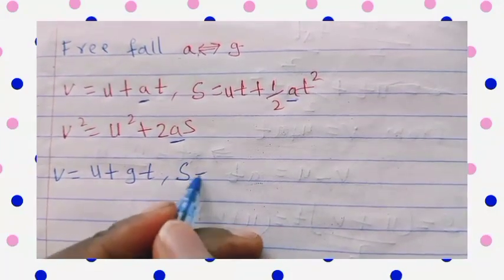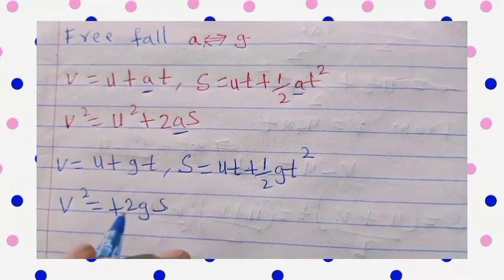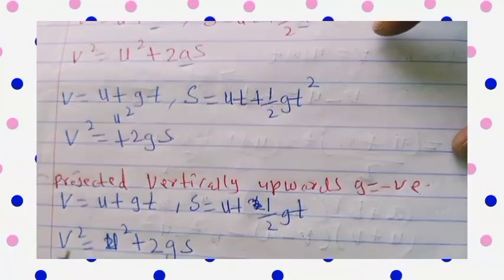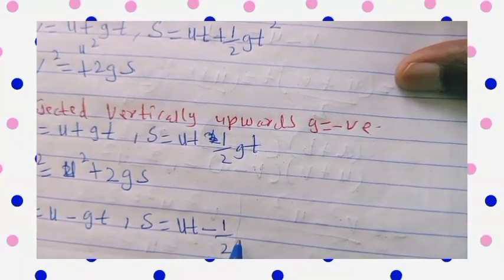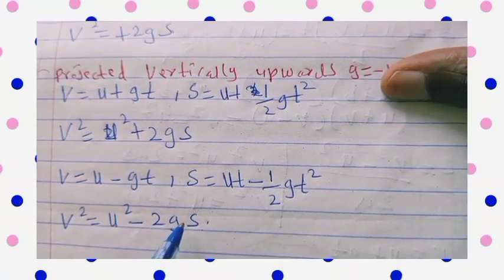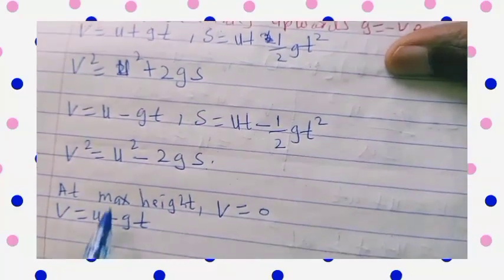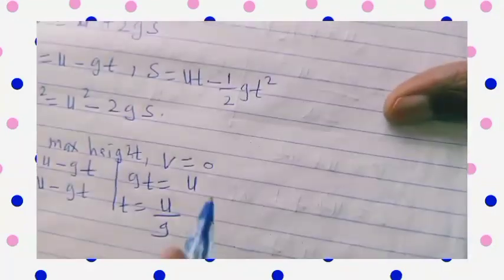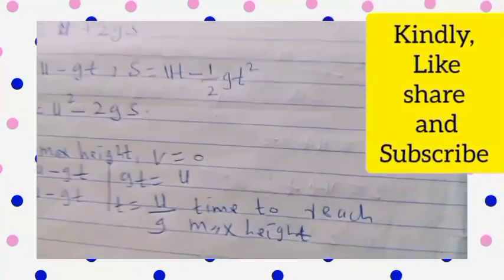Free fall equations. The equations of free fall have been derived .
Free fall equations. The equations of free fall have been derived . we have shown how to obtain equations of free 🆓 fall of a linear uniform motion.